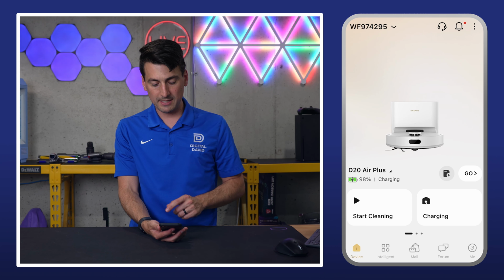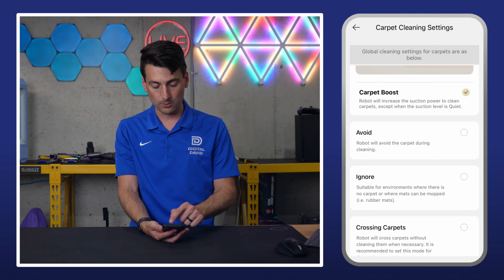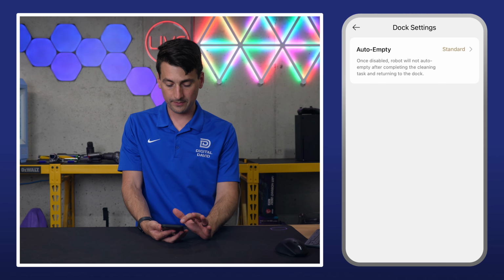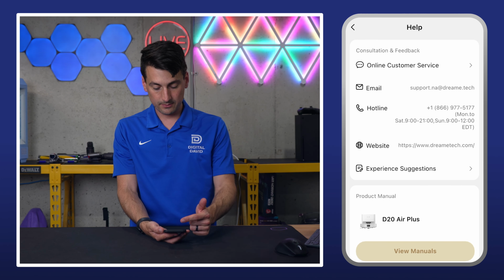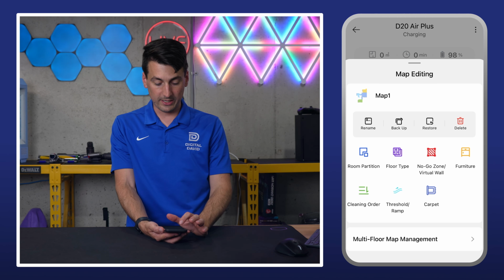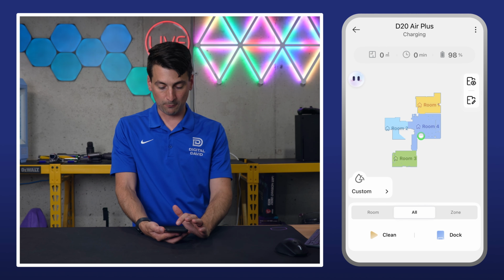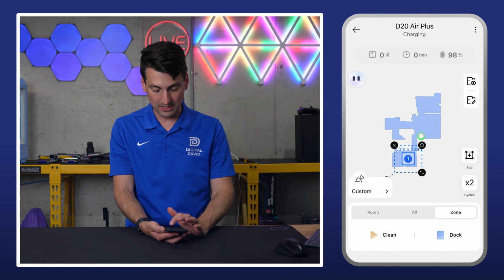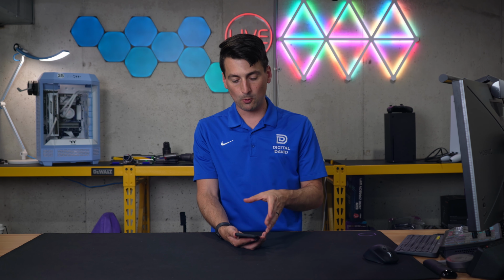Dreame D20 Air Plus App Settings Guide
⭐ Dreame D20 Air Plus
Amazon Live US
Amazon INTL

00:00 - Intro
00:21 - App Settings